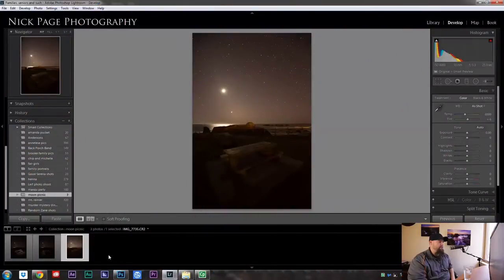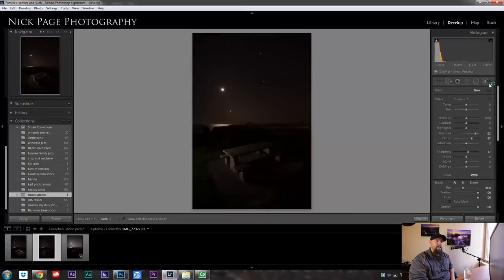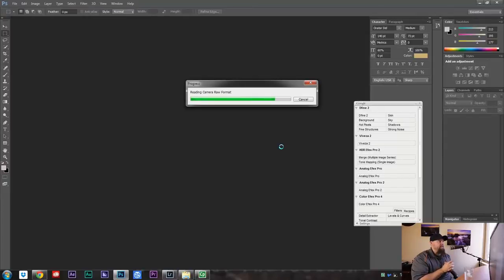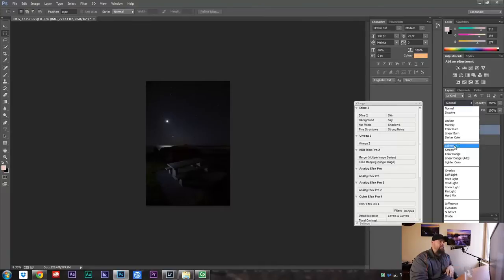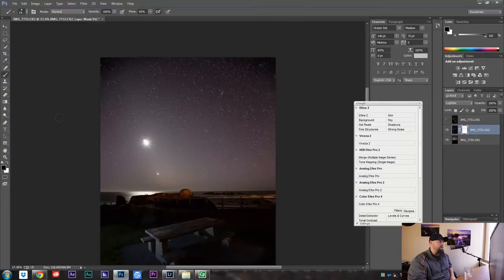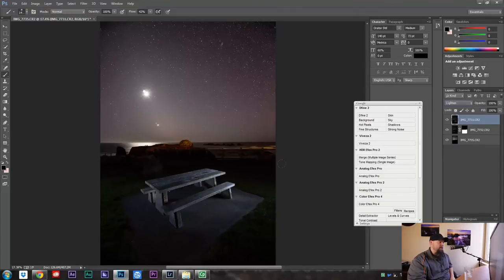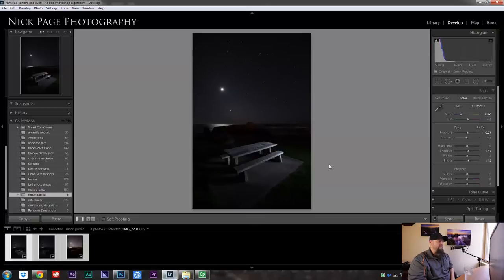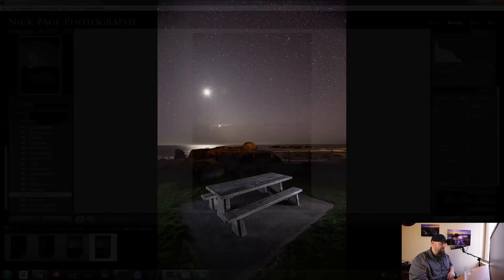Blending layers for Light Painting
How to blend layers in Photoshop for light painting photos. LOVE PHOTOGRAPHY AND WANT TO BE BETTER AT IT? HERE ARE SOME NEXT STEPS!

5) DOWNLOAD rGPS app to find the best photo locations around the world!